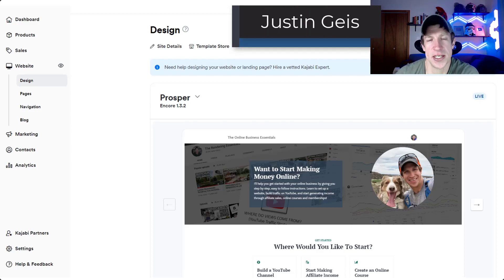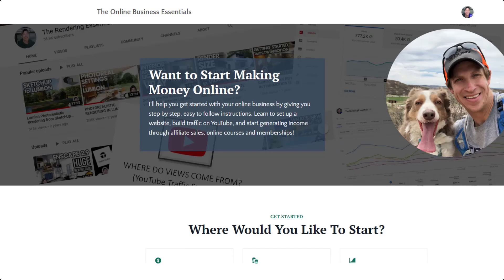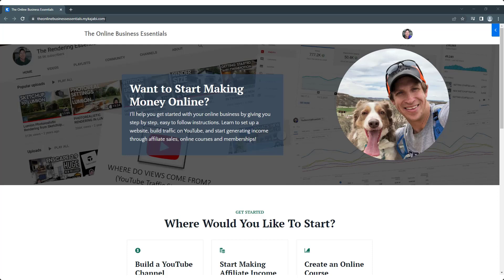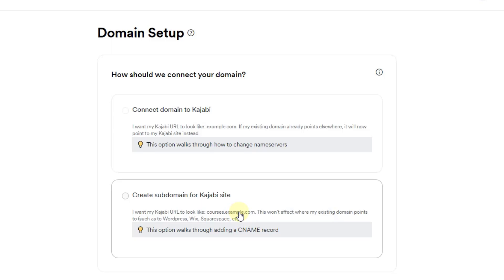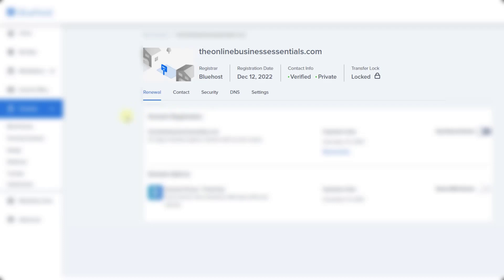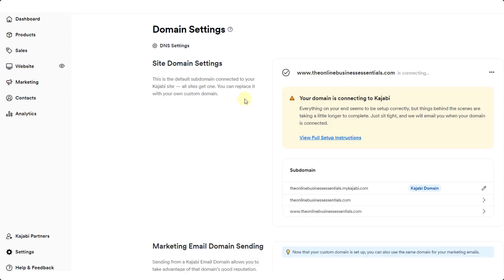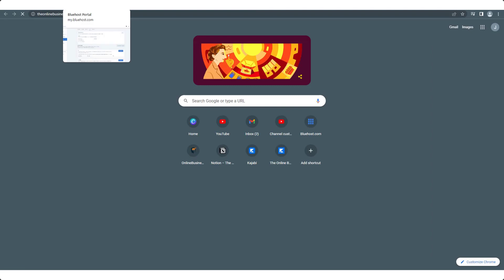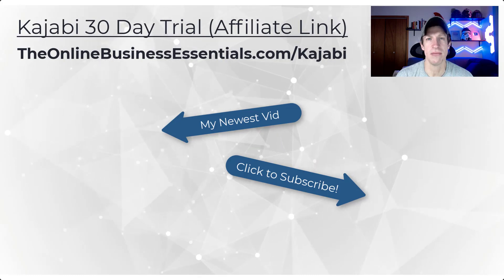How to Set Up a CUSTOM DOMAIN in Kajabi!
In this video, learn how to set your Kajabi website up so that it has a custom domain/URL! This can be key to making your website look more professional!

TIMESTAMPS
0:00 - Introduction
0:17 - How to change your MyKajabi domain
2:02 - How to set up Kajabi with a custom domain
3:15 - Connecting your domain to Kajabi
4:01 - Setting up your DNS Name Server settings
5:30 - How new pages on your site are named
6:09 - Email warning